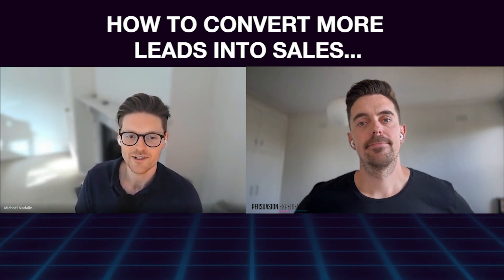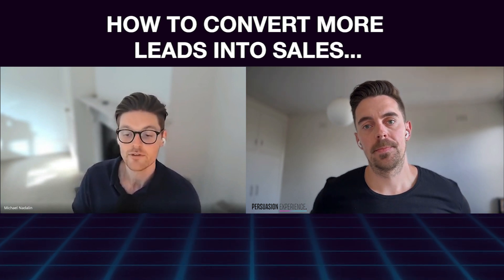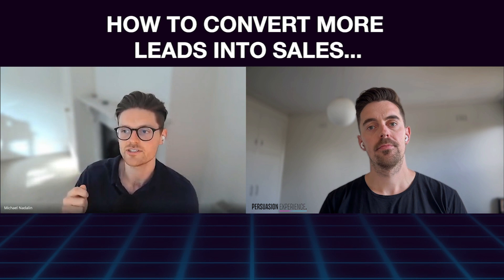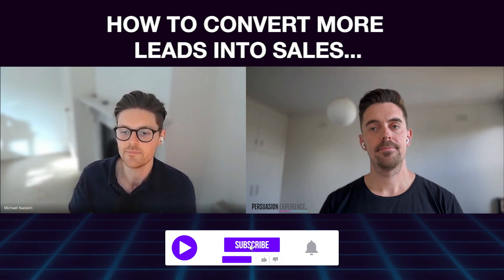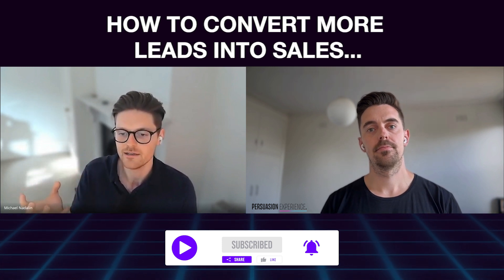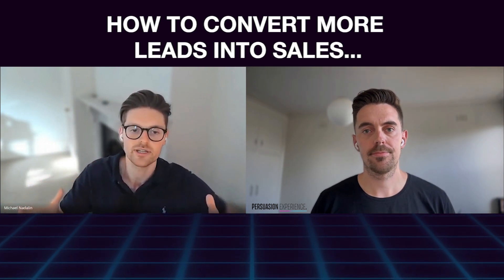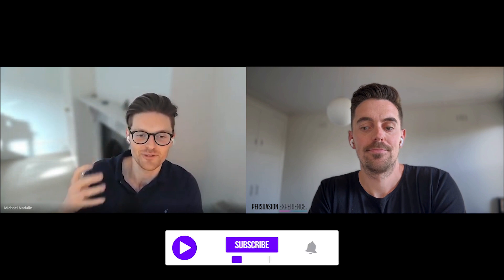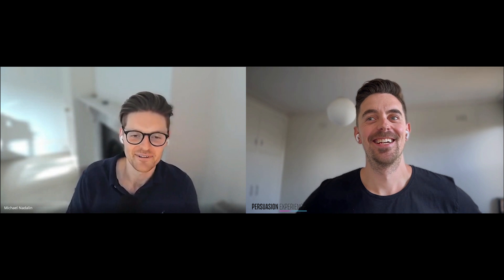Leads Not Turning Into Sales? FIX this process NOW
It's frustrating when you work so hard and pay so much to acquire leads... only for them to disappear, vanish and never convert into a customer.

In today's video I perscribe a few helpful fixes to increase lead quality and convert more leads into customers.

0:00 Introduction
1:30 Fix 1: Thankyou Page
03:14 Fix 2: Fast Followup
05:33 Fix 3: Multi-Touch & Reselling

What is Persuasion Experience?

We are a post-click agency and consulting firm that helps businesses and brands to increase pipeline, clients, and revenue.  We help you to optimize your different touchpoints across the entire sales and marketing journey.  The result?  More clients, more revenue, more scale all while reducing your client acquisition costs along the way.